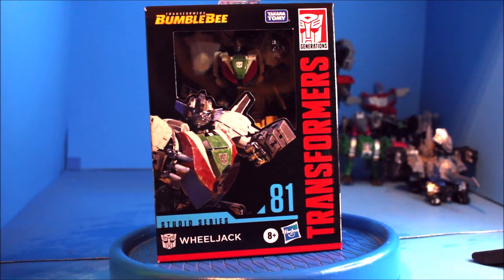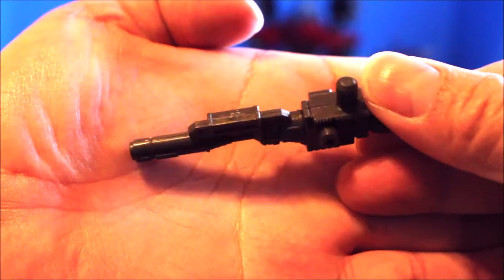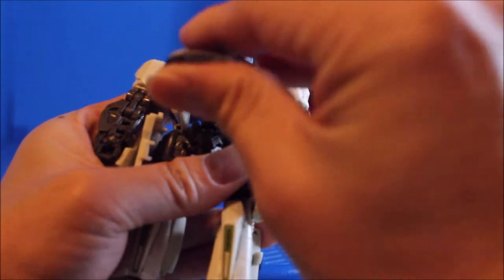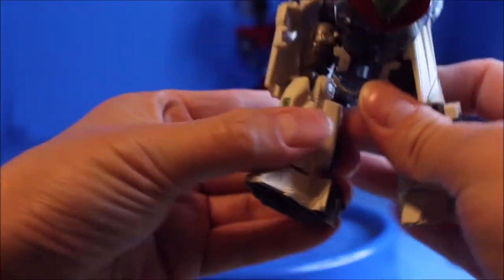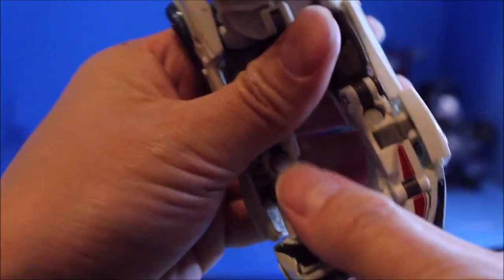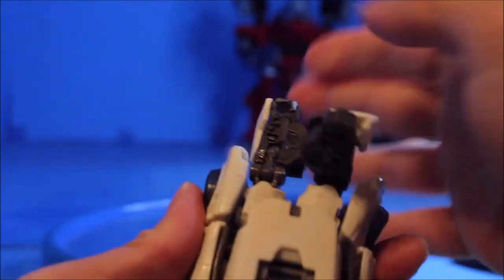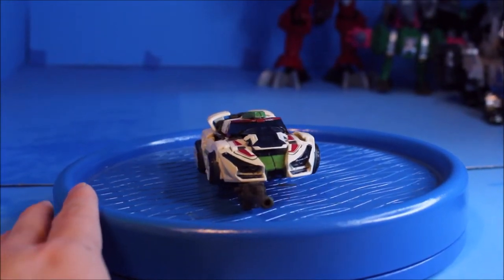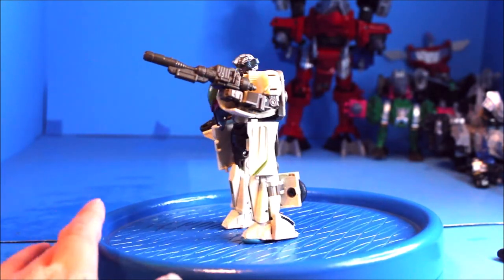Transformers Studio Series Wheel Jack